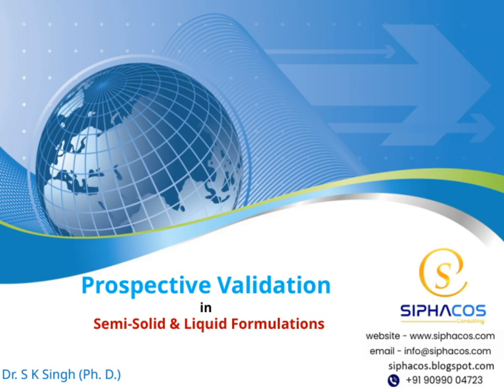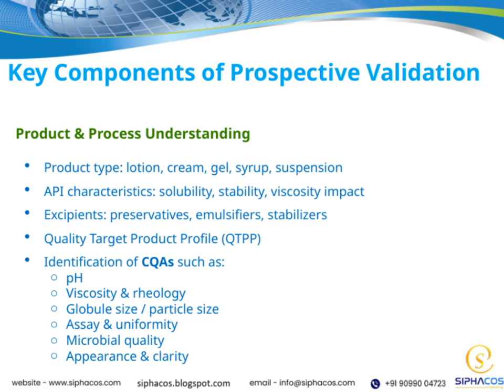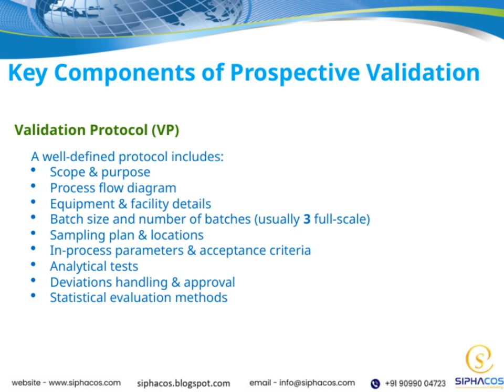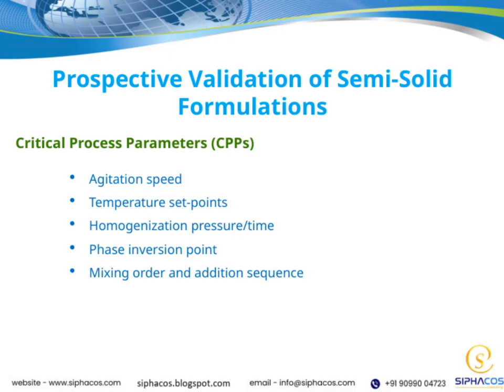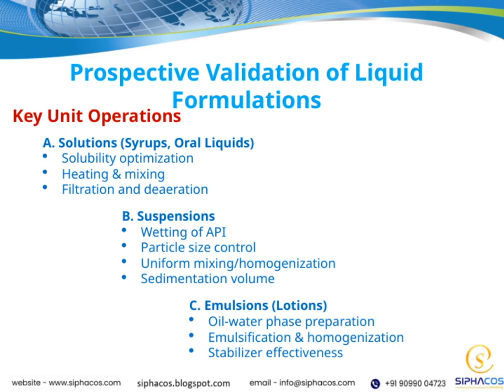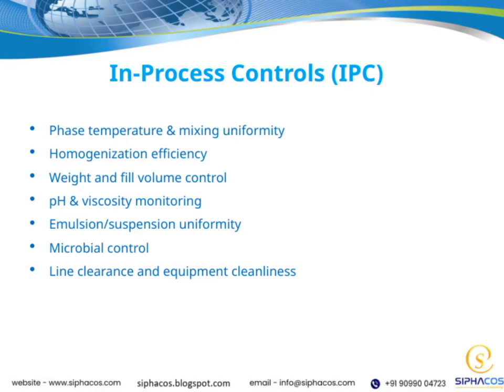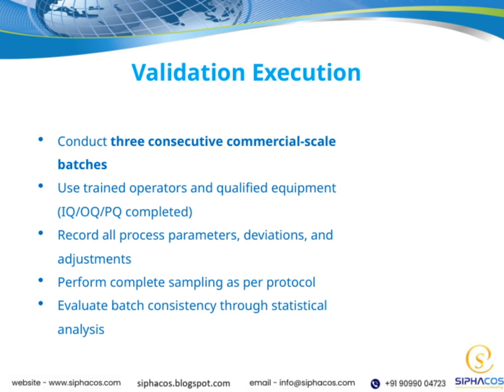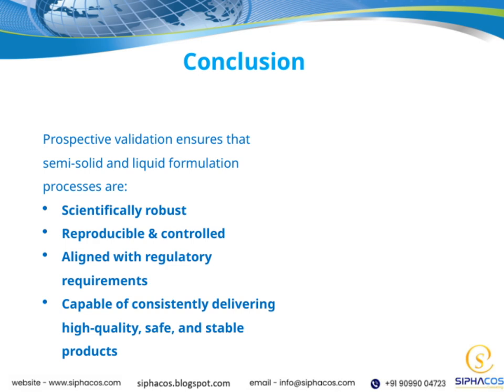#78 SIPHACOS Prospective Validation in Semi Solid & Liquid Formulations